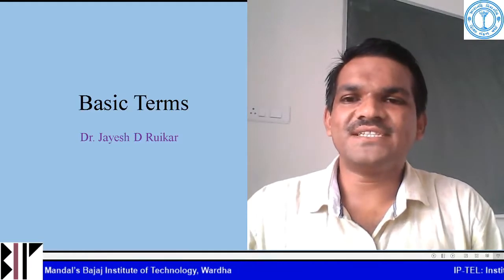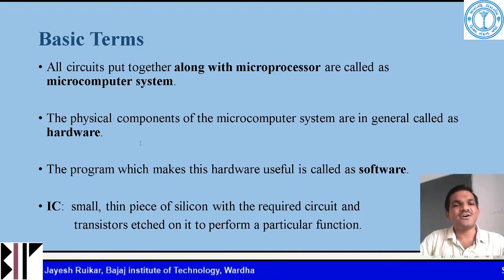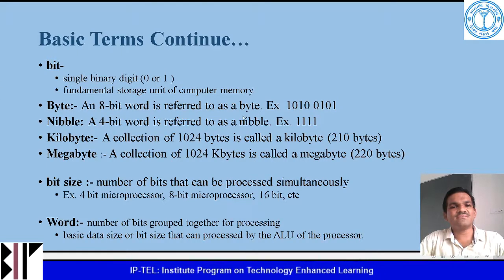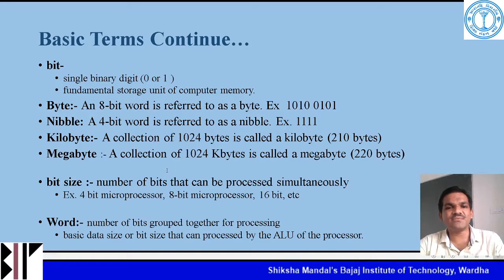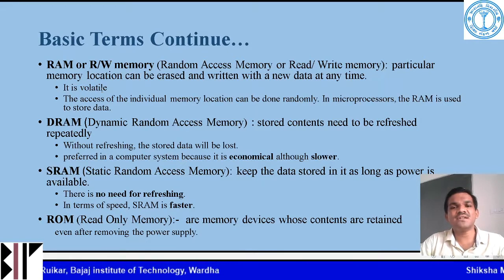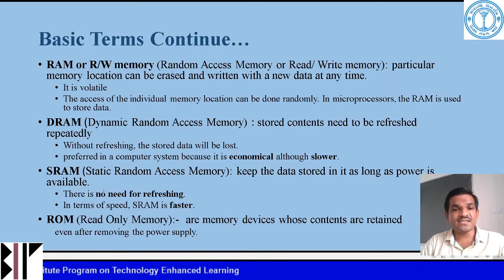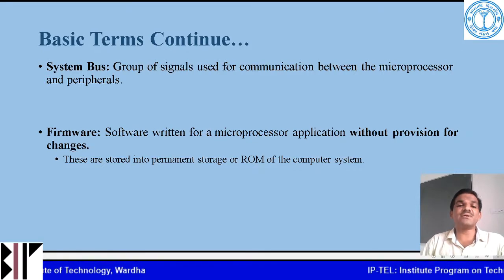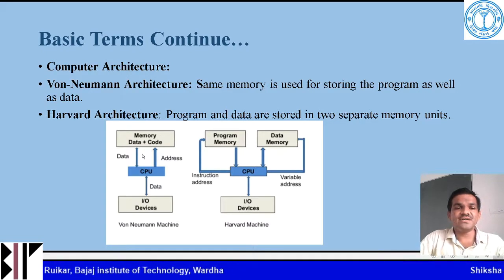Basic Terms used in Microprocessor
Dr. Jayesh D. Ruikar,
Asst. Prof. in Electrical Engineering,
Bajaj Institute of Technology, Wardha,
Dist-Wardha, Maharashtra-442001